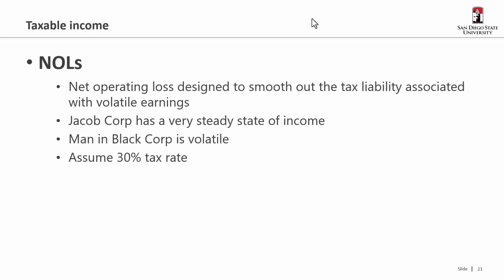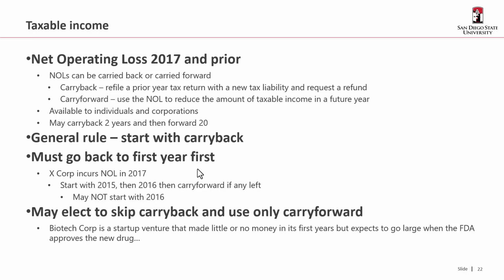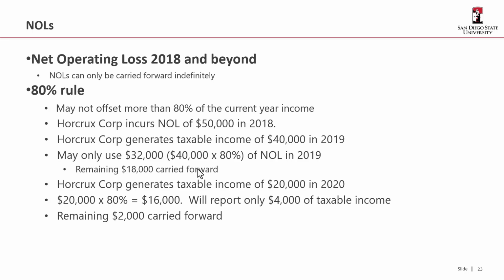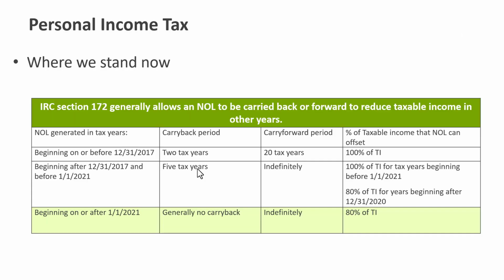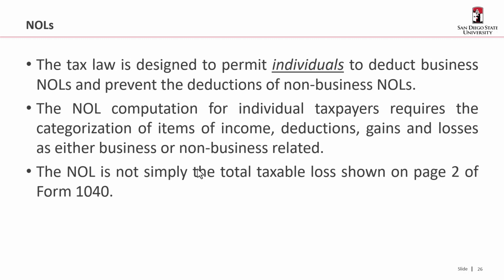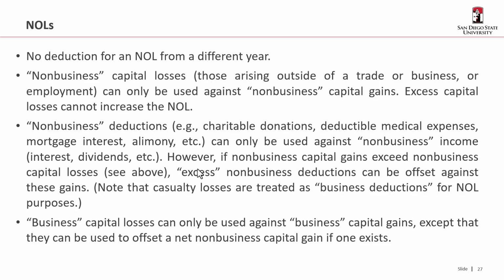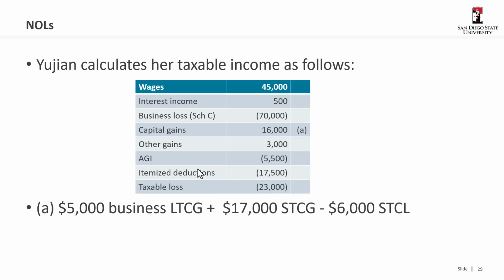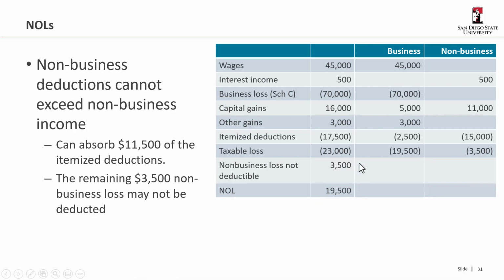ACCTG 624 NOLs